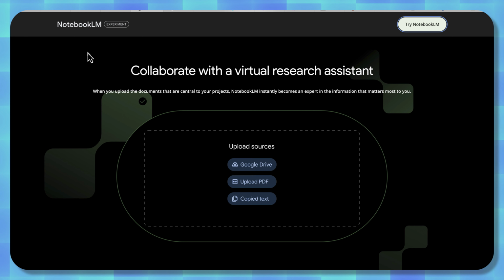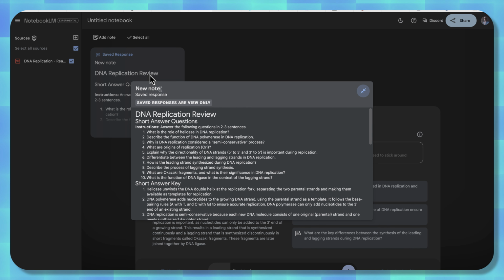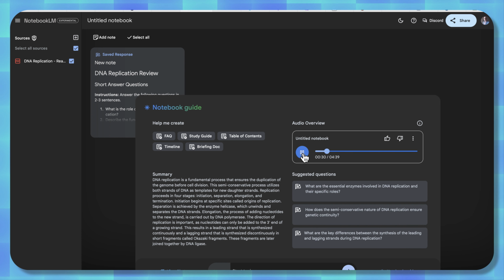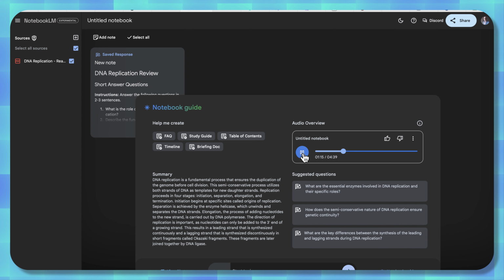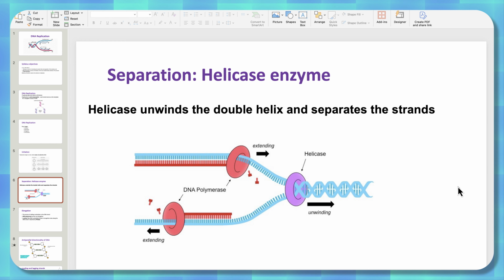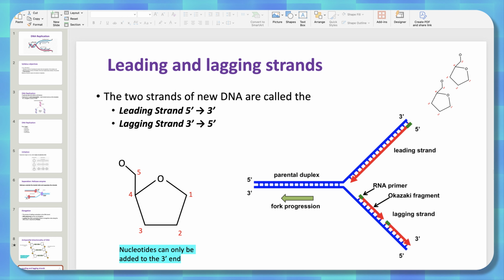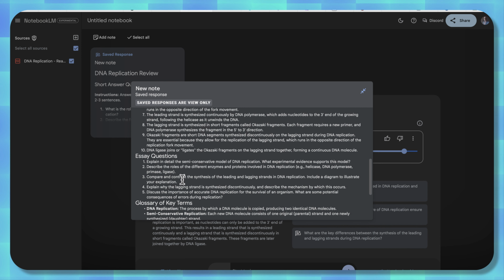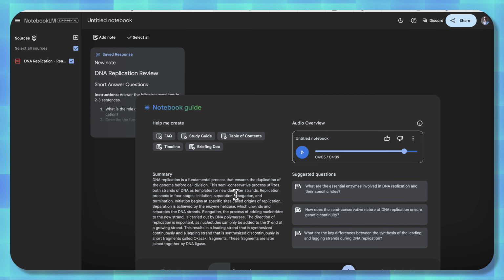NotebookLM - teaching hack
This video provides an example of how NotebookLM can be used to create review questions and warm up questions and how the "Dive Deeper" conversation function could provide an easy introduction to the content.